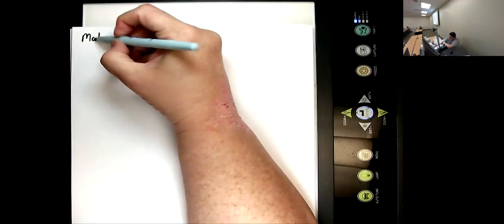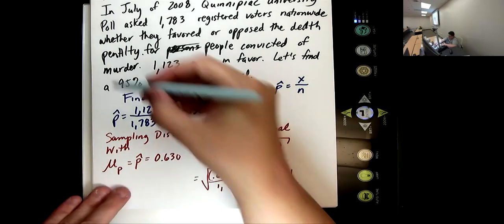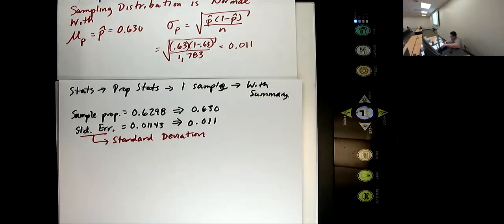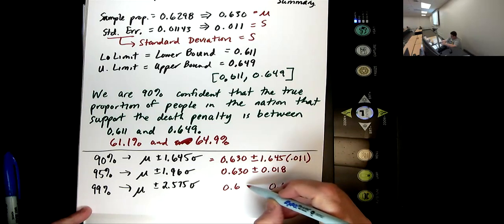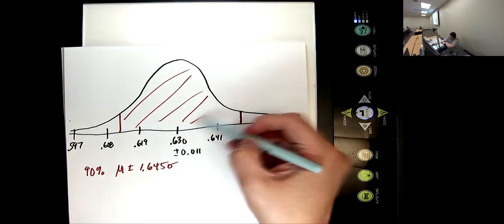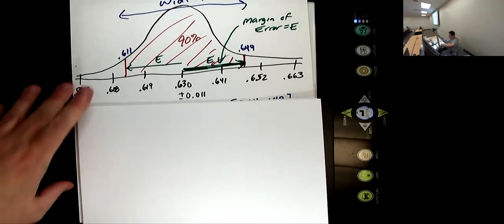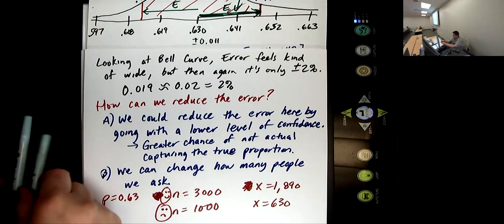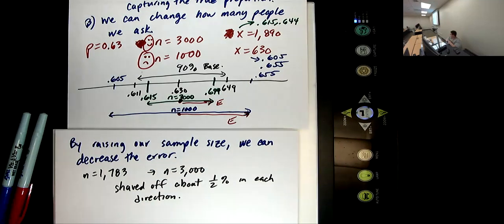Math 321 Day 20 Fall 2023 Chapter 9 Diving into Confidence Intervals